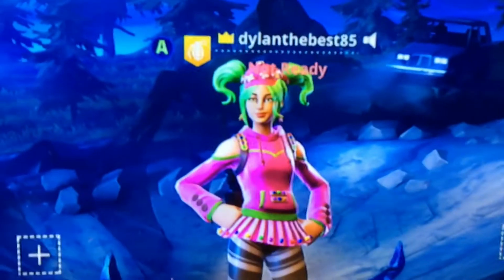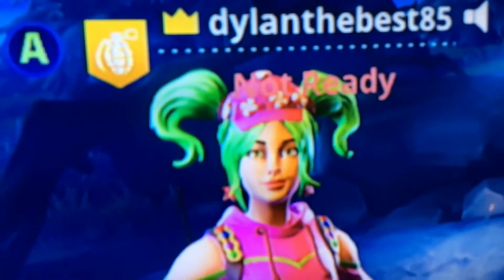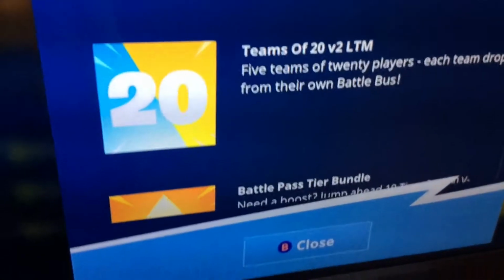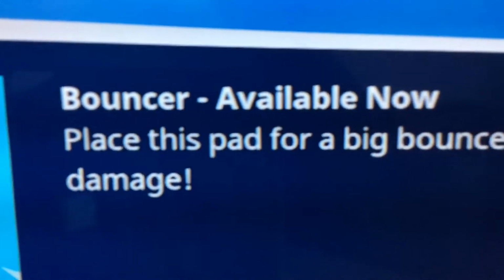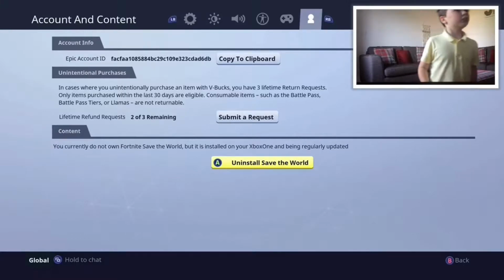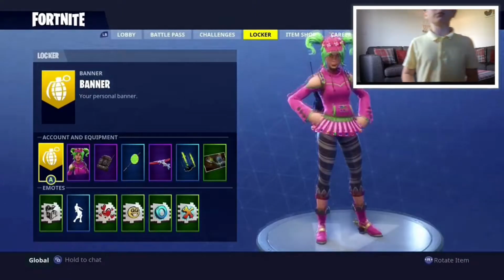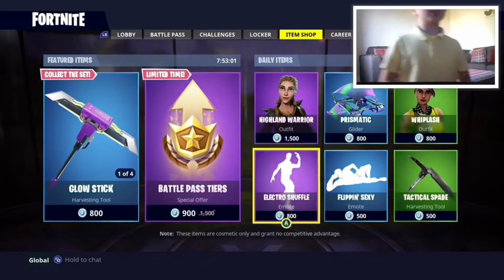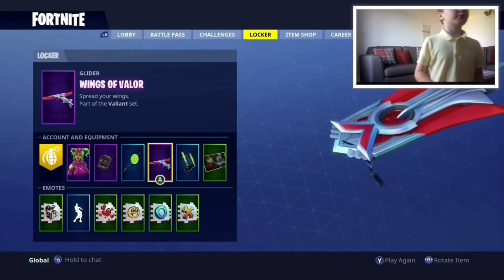How to sell something on fortnite battle Royale